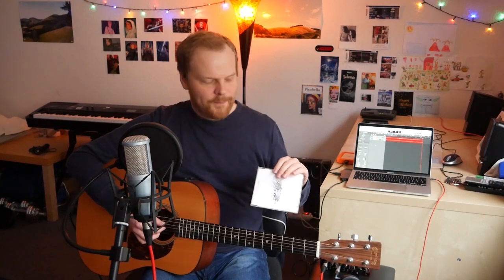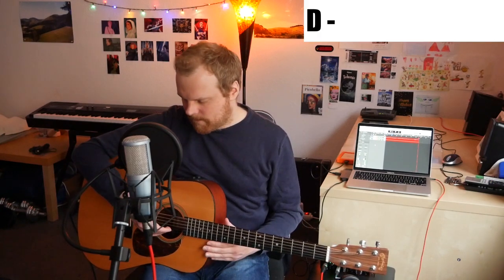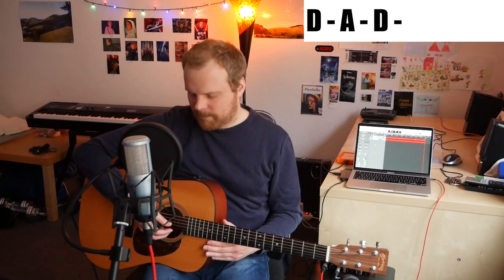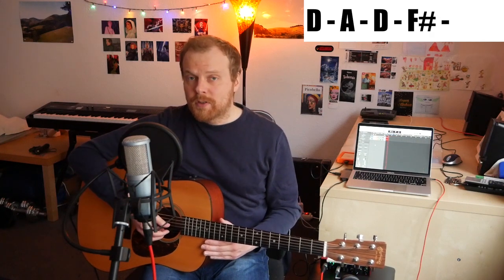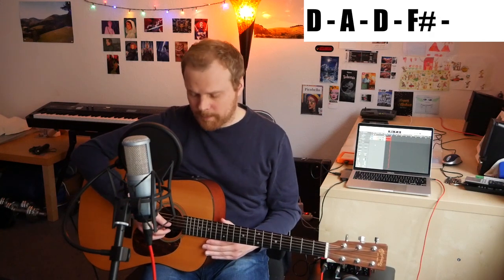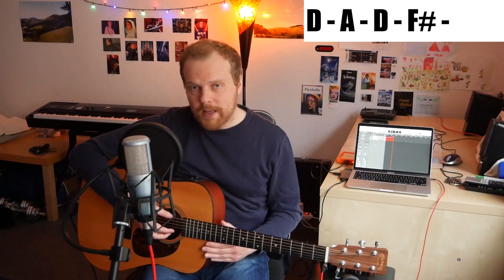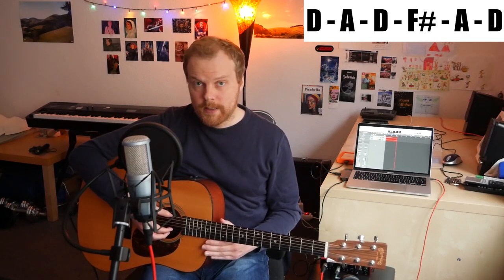Coldplay - I Bloom Blaum (guitar cover + tutorial in original tuning)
02:25 tutorial introduction
02:42 guitar tuning
03:20 general picking pattern
06:41 intro chords (+ picking pattern)
08:58 verse chords (+ picking pattern)
10:50 chorus chords (+ picking pattern)
13:58 post-chorus/outro chords (+ picking pattern)
15:58 tutorial outro